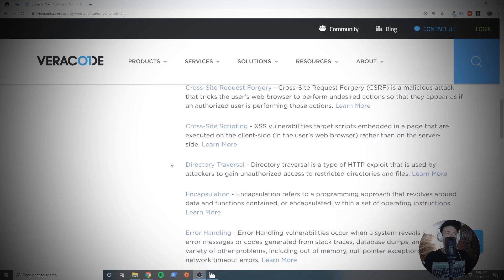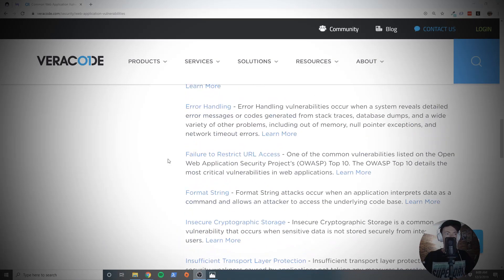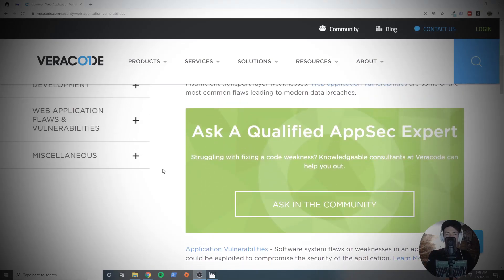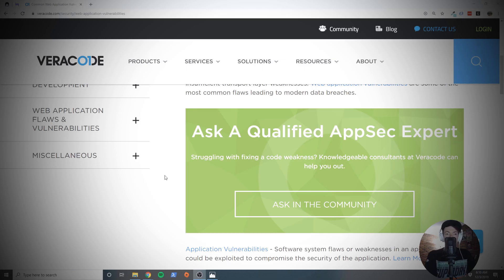Preventing Your Website or Web App from Getting Hacked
Information Security is a huge topic and requires knowledge in networking, programming, operating systems, psychology, and much more. In this video I go over a few of the common methods hackers use to attack web apps.

Don't forget to drop your questions in the comment section!